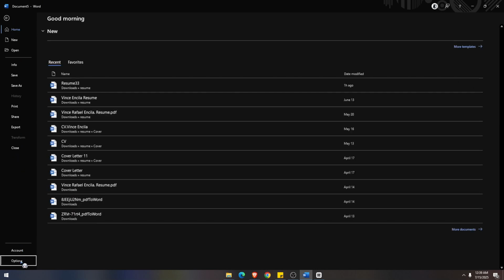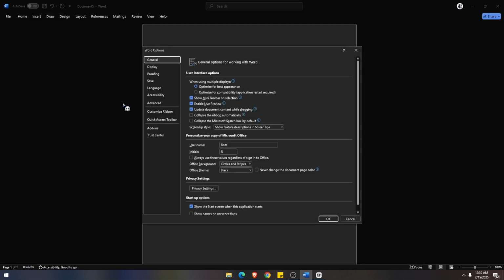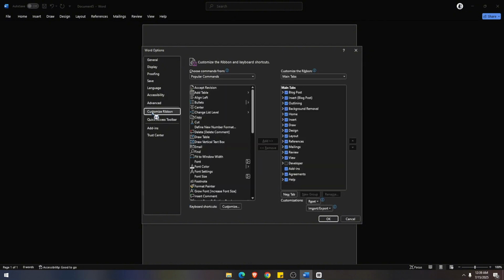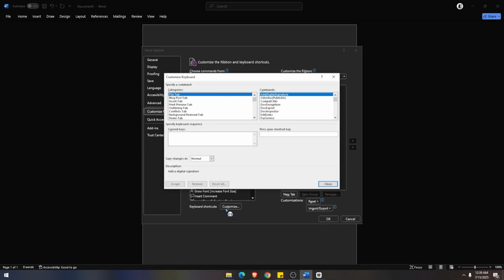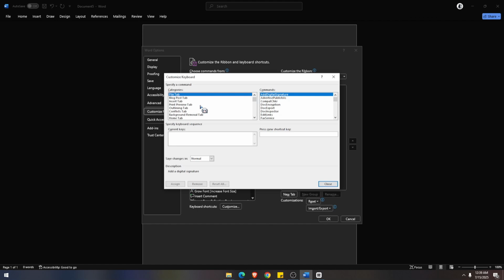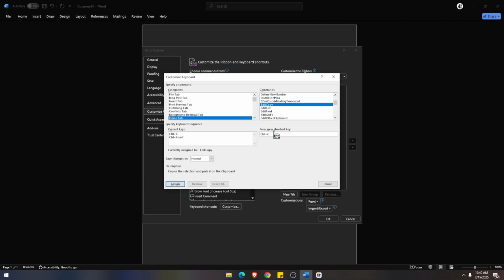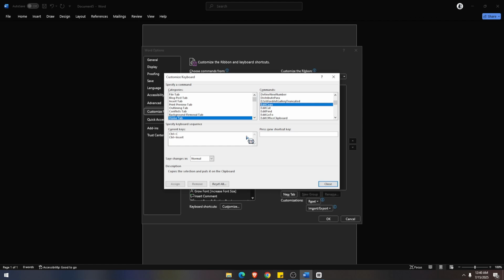How to Fix Copy and Paste Not Working in Word – Full Guide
You’ll learn how to fix copy and paste issues in Word quickly and easily. This is how to troubleshoot and restore clipboard functionality step by step.